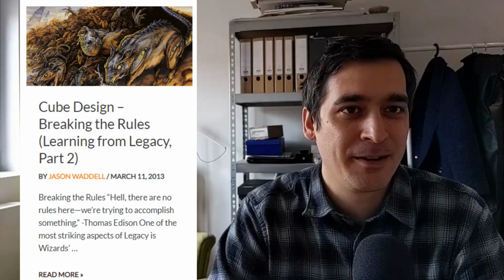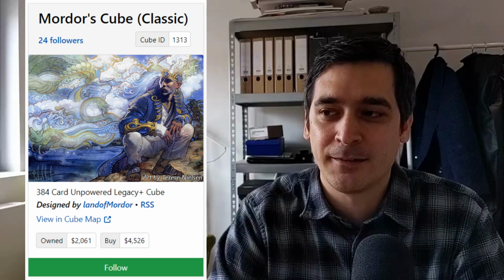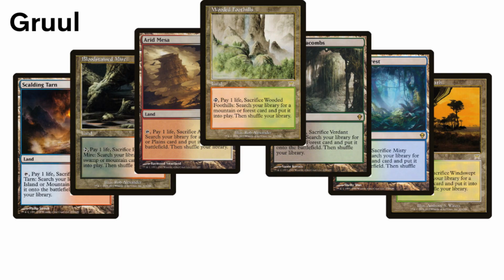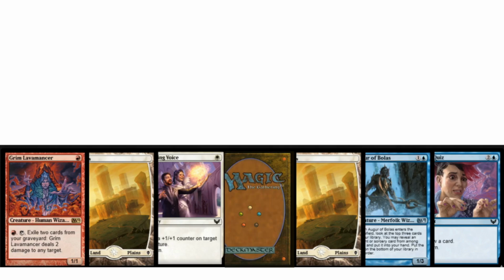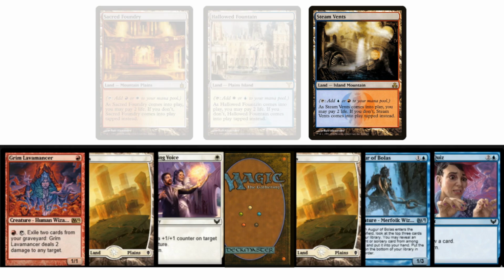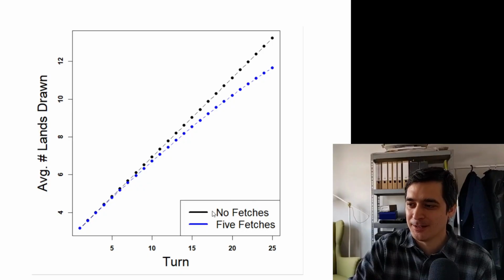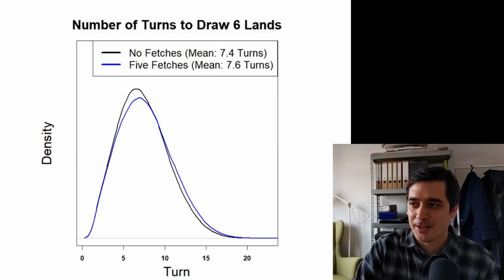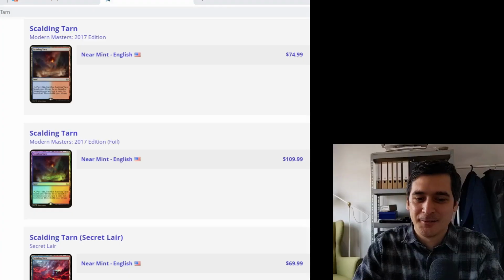Cube - The Case for More Fetchlands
Today we explore some arguments in favor of including multiple copies of fetchlands in your cube.